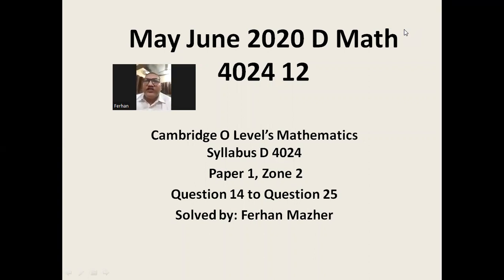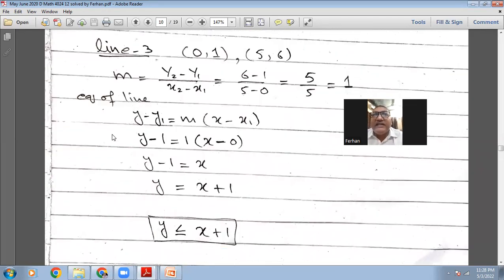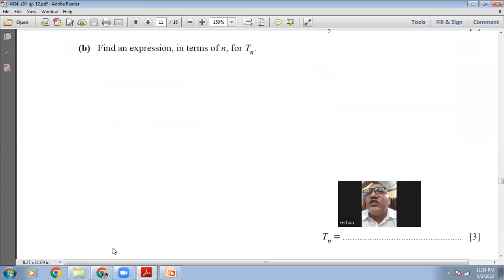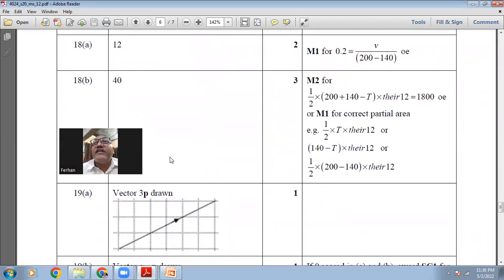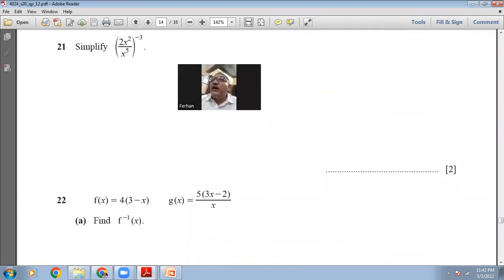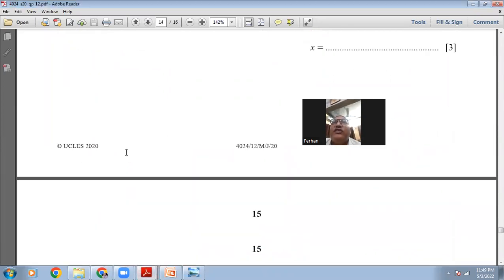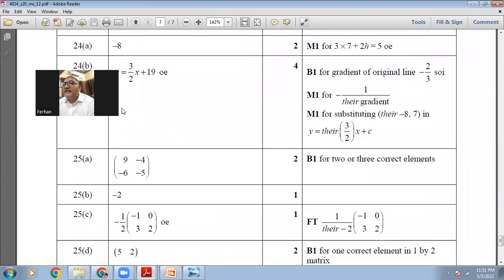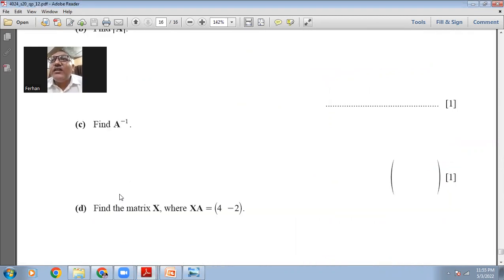May June 2020 D Math 4024 12, Question 14 to Question 25, Solved by Ferhan Mazher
May June 2020, D Math 4024 12, Paper 1,  Question 14 to Question 25, Solved by Ferhan Mazher.

O Levels, D Math 4024, CAIE, CIE, GCSE, Cambridge O Levels Mathematics, May June 2020, D Math 4024 12, Mathematics Syllabus D, Zone 2, Variant 2, Past Papers, Solution of Past Papers, Solved by Ferhan Mazher.

 British Council Pakistan, British Council Bangladesh, British Council India, British Council UAE, British Council Singapore, British Council Sri Lanka

Beaconhouse School System, the City School, Lahore Grammar School, LGC, Lacas